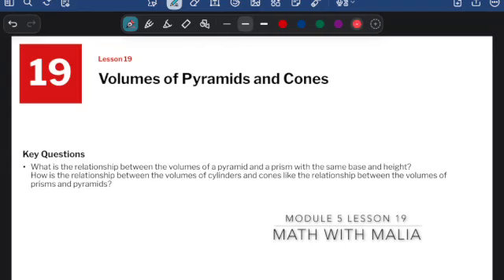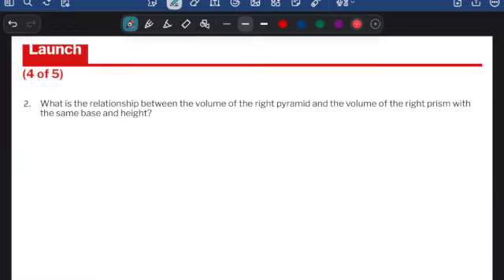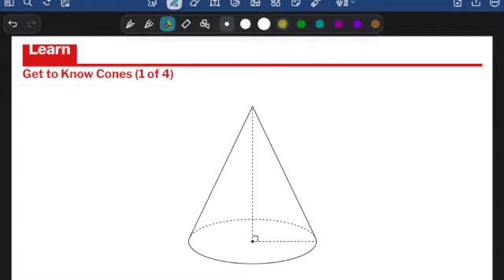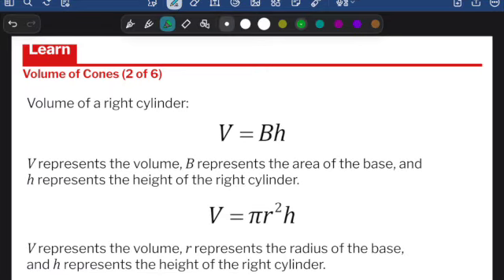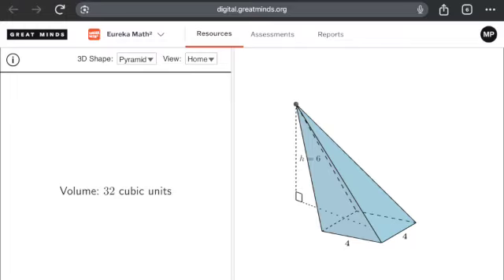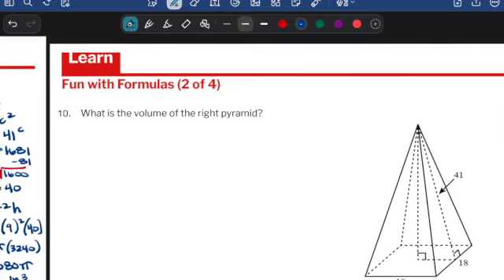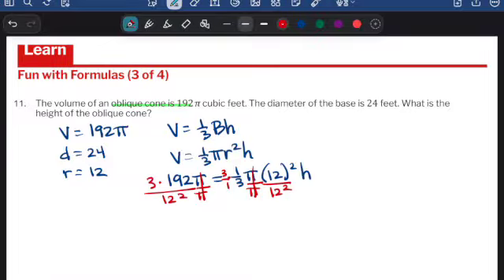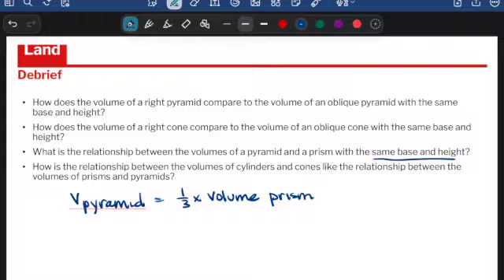Eureka^2 7-8 Module 5 Lesson 19